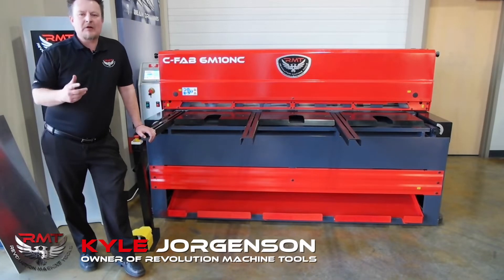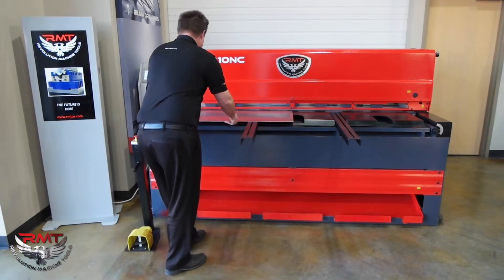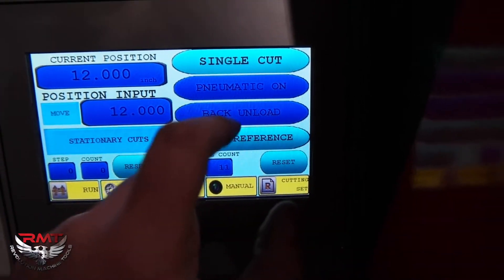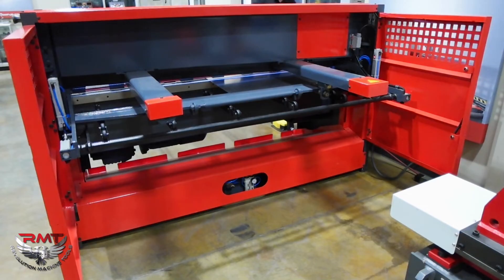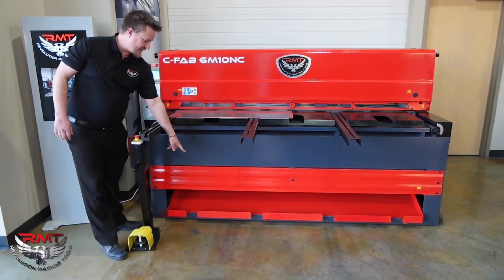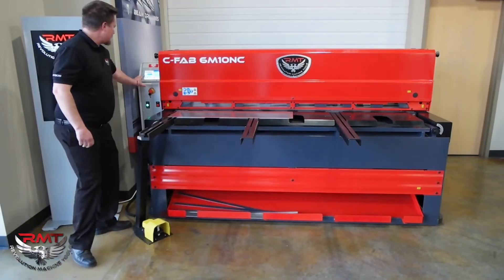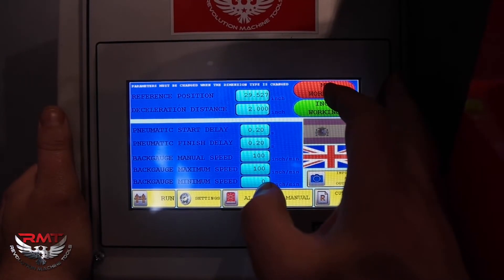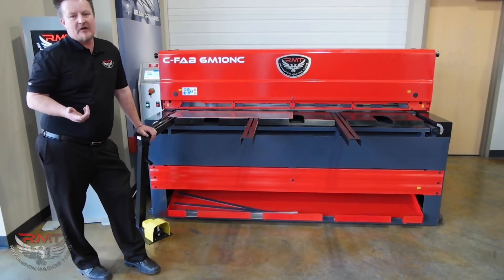RMT C-FAB 6M10 NC 6' x 10 Ga Mild Steel Mechanical Shear For FAST Production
RMT C-FAB  An overview of Revolution Machine Tools 6ft Wide, 10 Gauge Steel Mechanical Shear with Touchscreen controls for automated production.